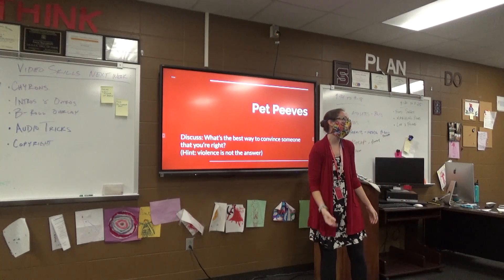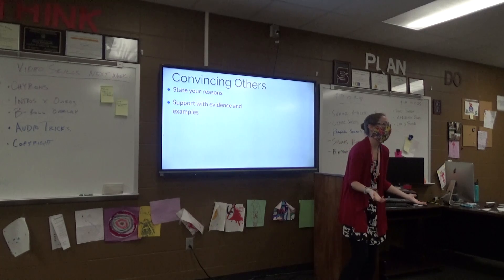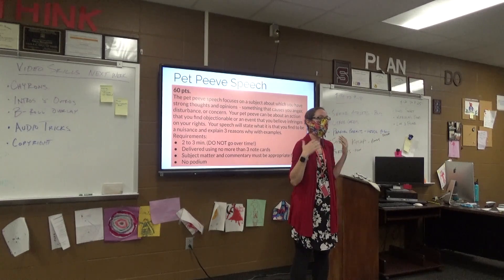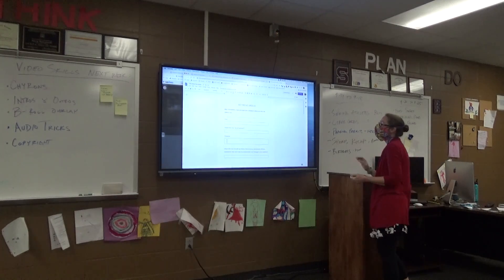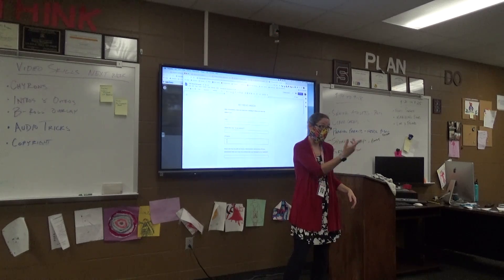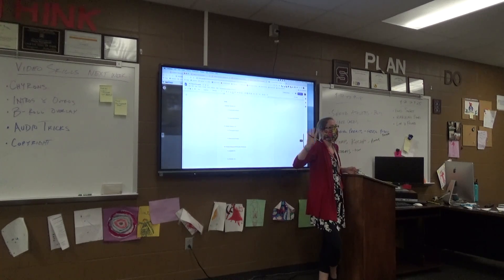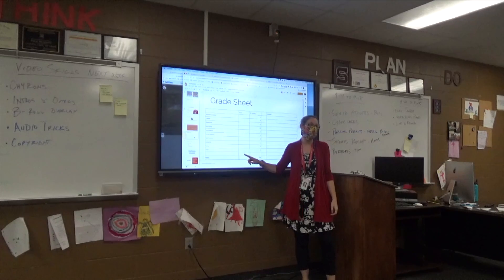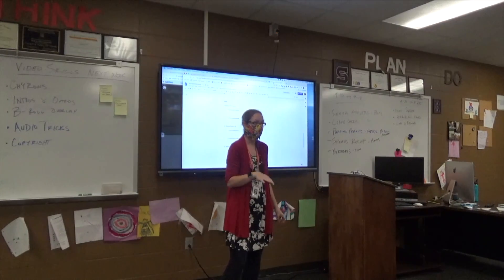Pet Peeve Assignment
Time to build a speech!